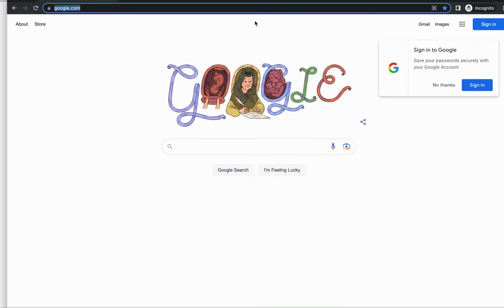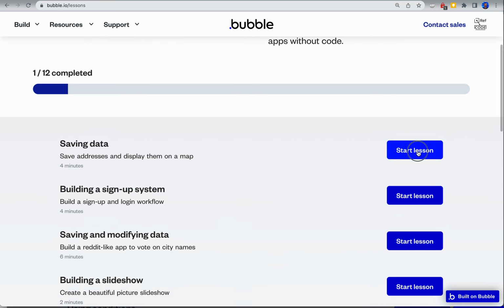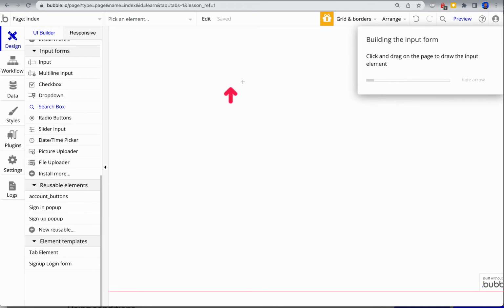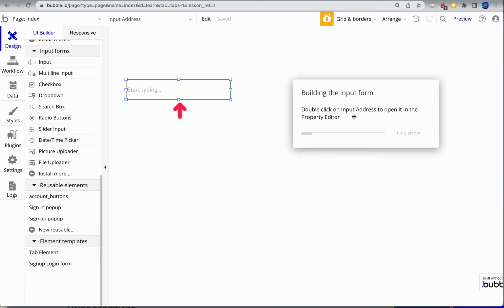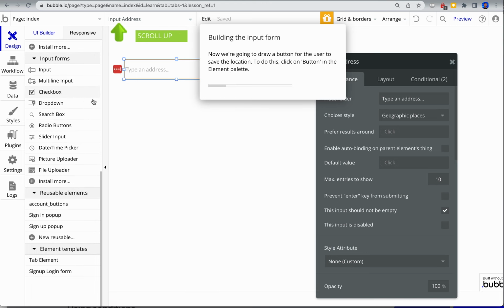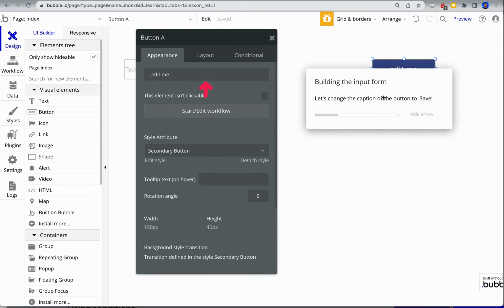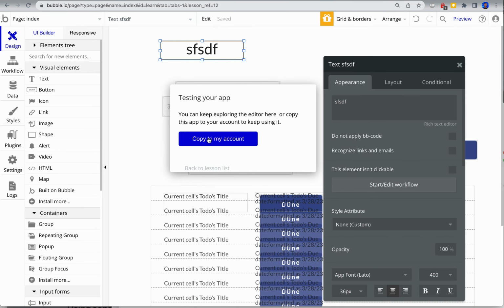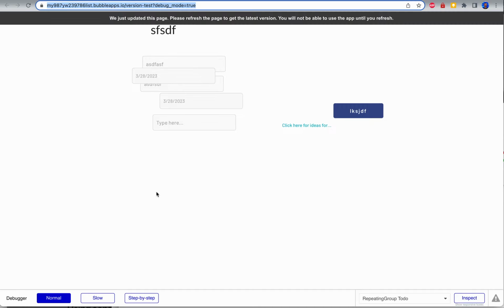Bubble Interactive Lessons Intro